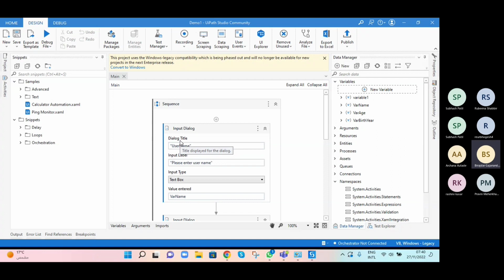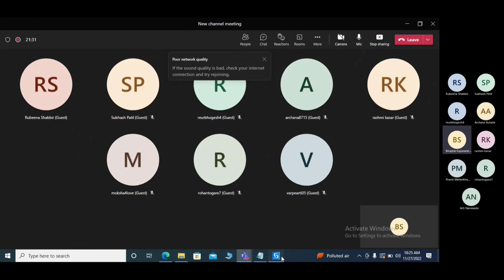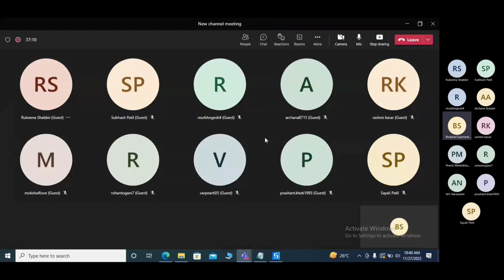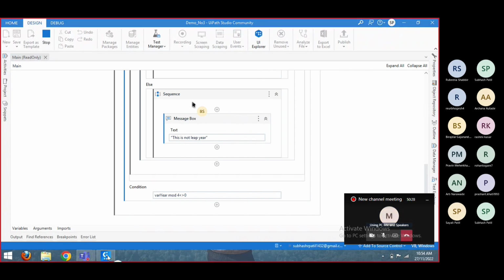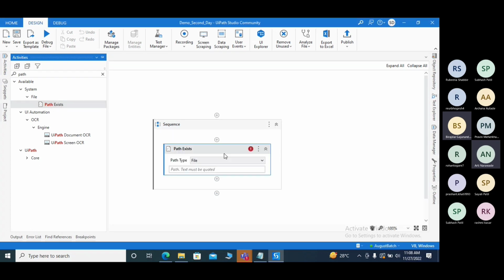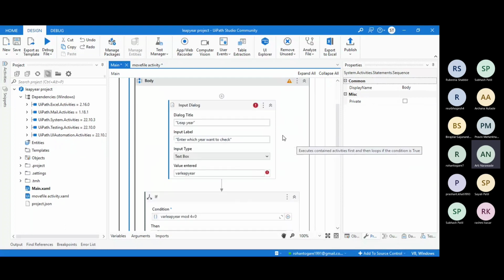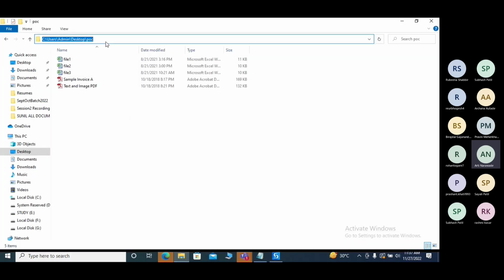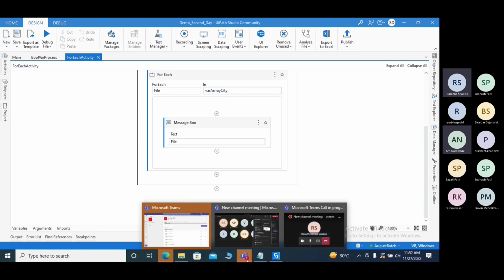How to do Automation in Ui-path Studio?